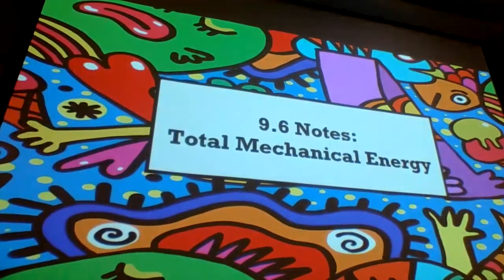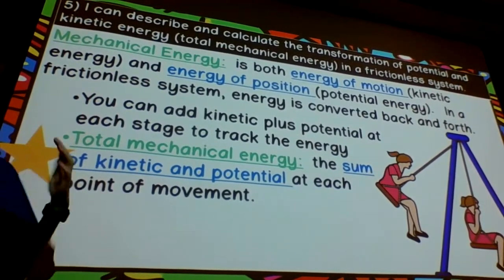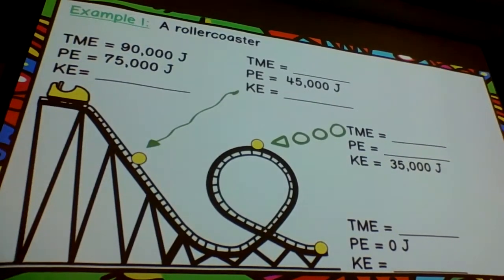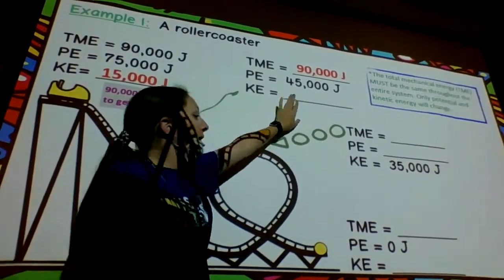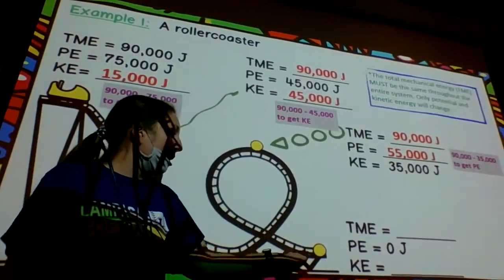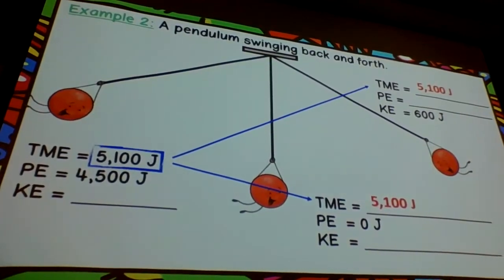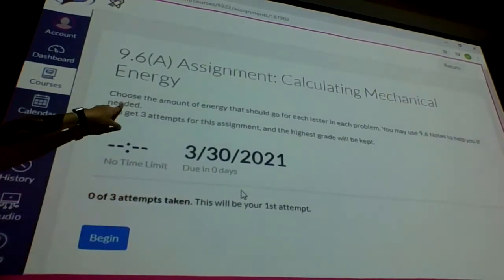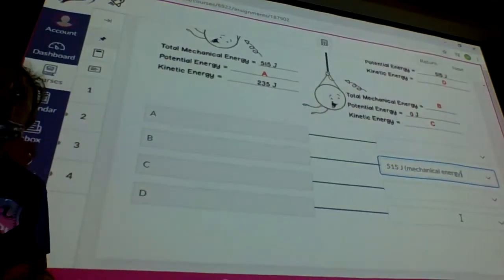Calculating Total Mechanical Energy